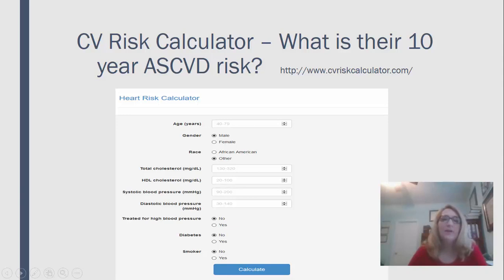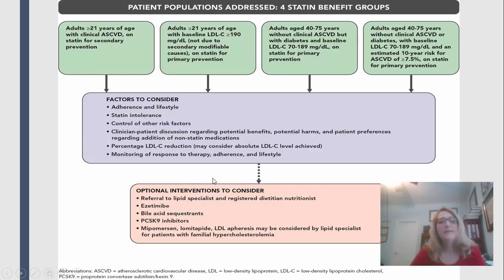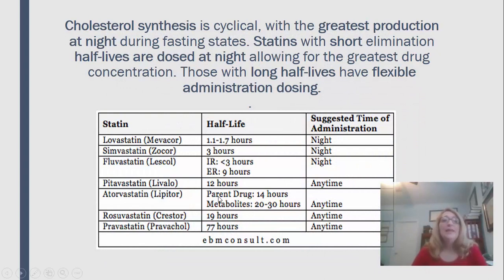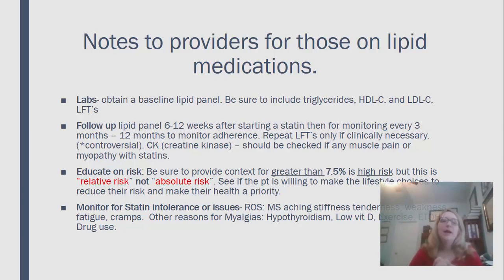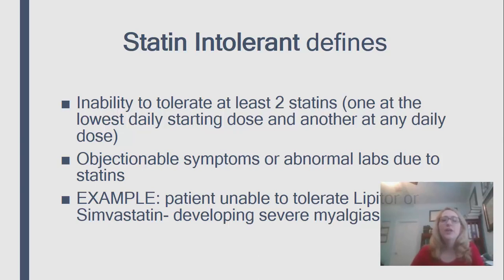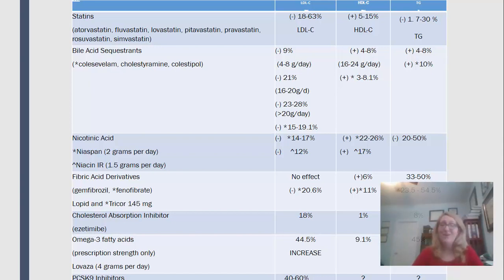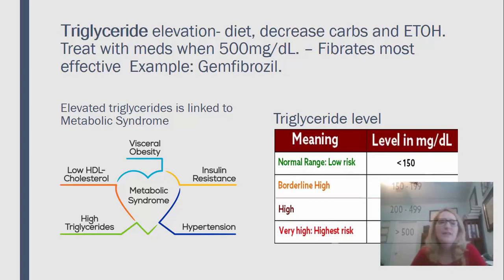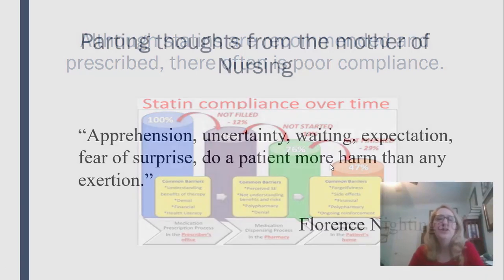Lipids Lecture CMN 572 20180214 113428 27